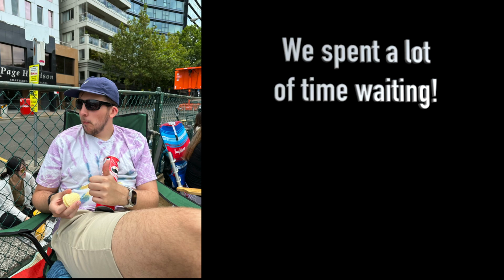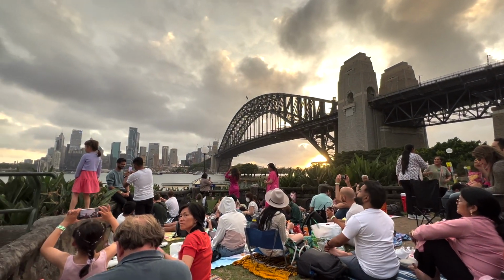Seeing the Best NYE Fireworks in the World! (Plus Viewing Tips)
Today we see the New Years Eve Fireworks in Sydney and include a lot of tips on how best to see the fireworks yourselves if you're planning to go. It was a really long day but definitely worth doing at least once in your lifetime. Be prepared for long waits, a couple of rude people but at the end of the day the best fireworks you have ever seen!